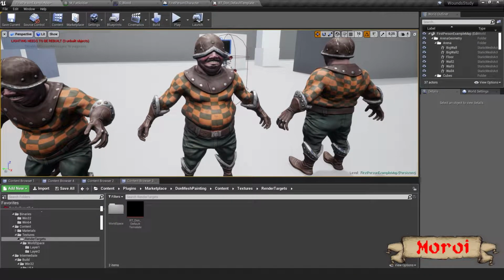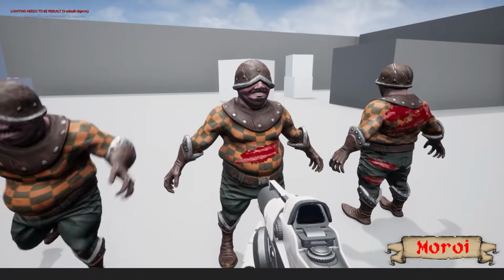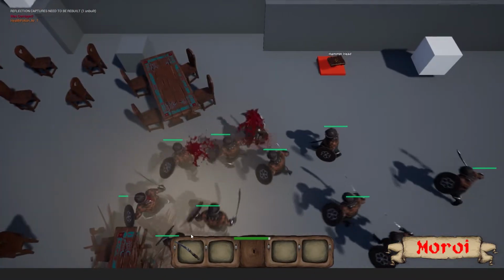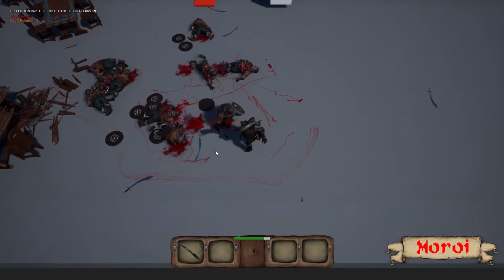Moroi - Indie Devlog - Ep.2 : Next Steps ( Wound System and more )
Moroi - Indie Devlog - Ep.2 : Next Steps is the second part of my Indie Devlog in which i  speak about how i continued working on  my project after i finished the inventory and i had a main character. I mostly go into detail about how i envisioned and created my wound system, about the creative process in general, and more.